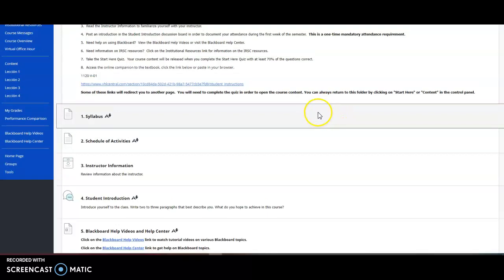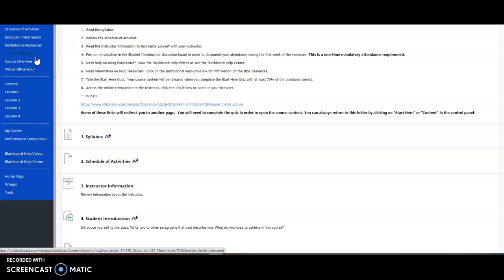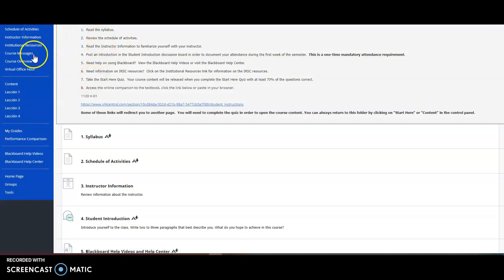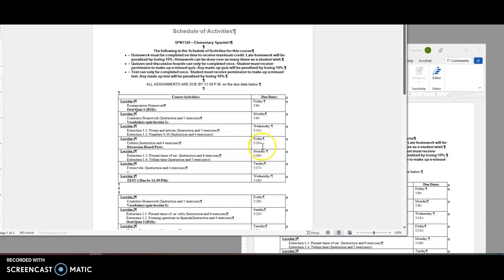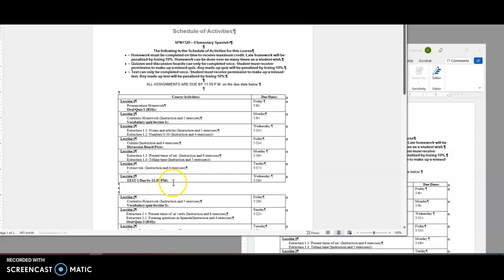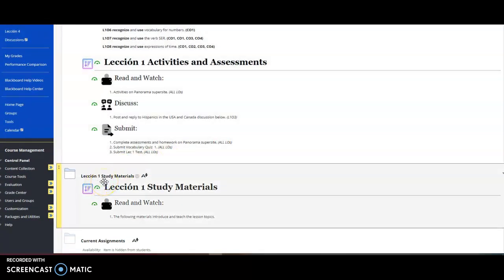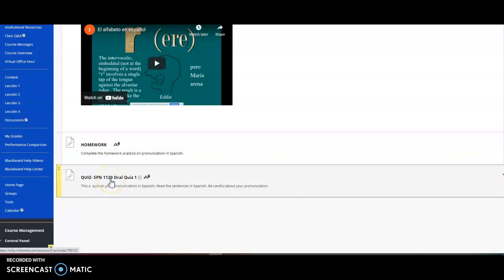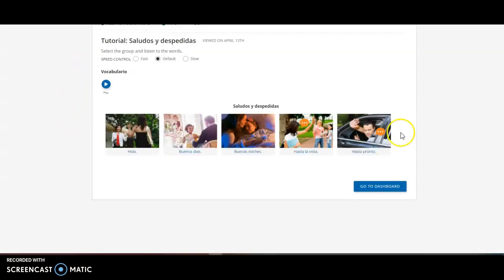How to navigate the course.